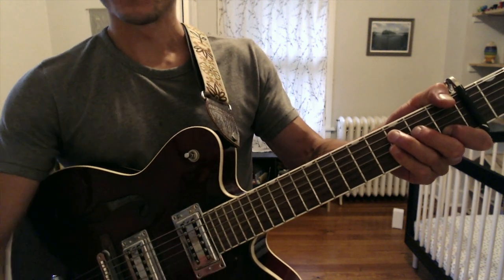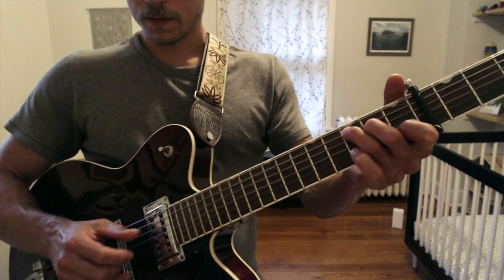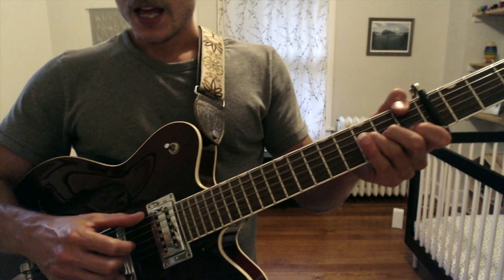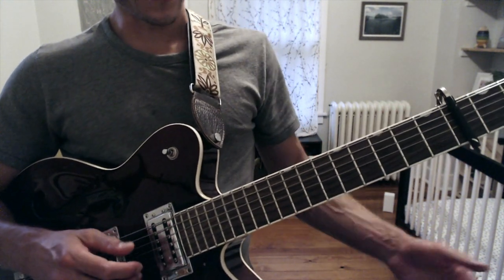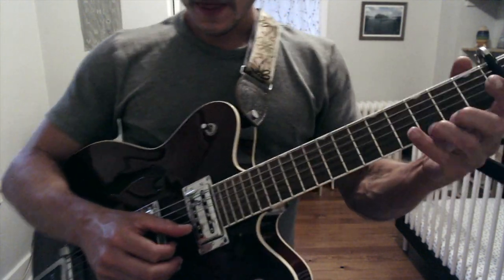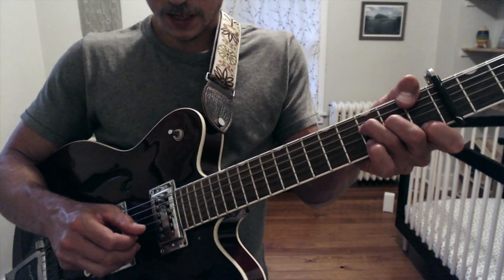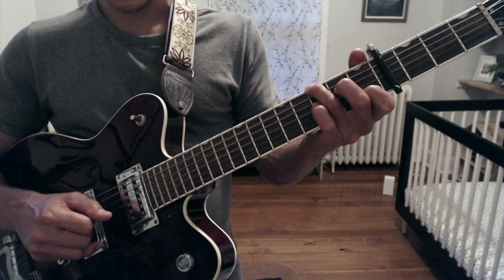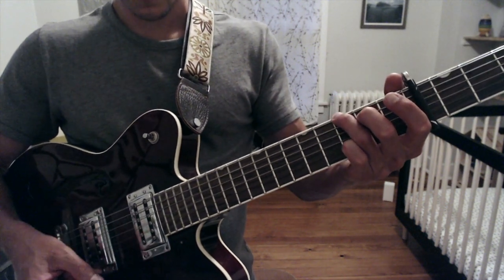Delta Momma Blues - Finger Picking Guitar Tutorial - Townes Van Zandt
the '93 Townes show poster! : Learn the song. Play it within 15bpm of Townes. Don't totally botch it! (Yes, this is my subjective interpretation of your performance). Be the first to upload it PUBLICLY to youtube. The whole point is to share your growth and skill and trial with our community!

Passcode: Townes

My Guitar Models:
Gretsch G5122
Takemine C132-S